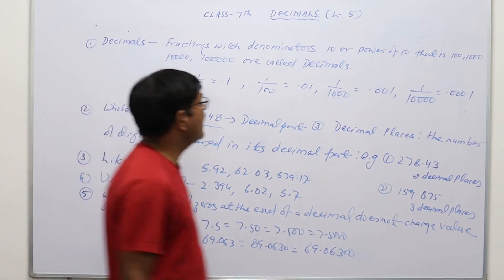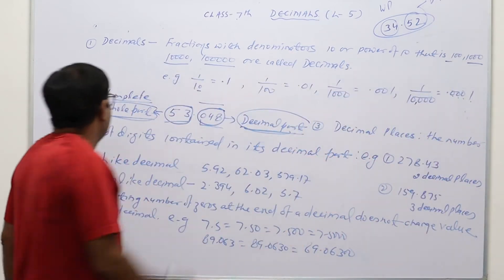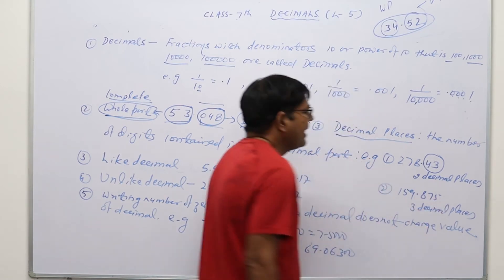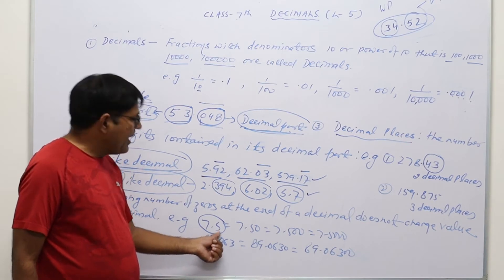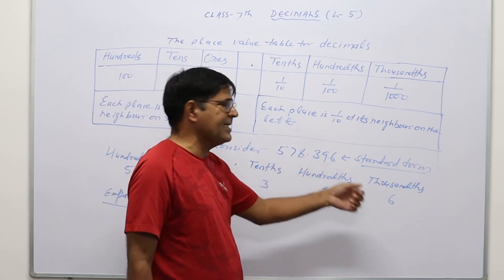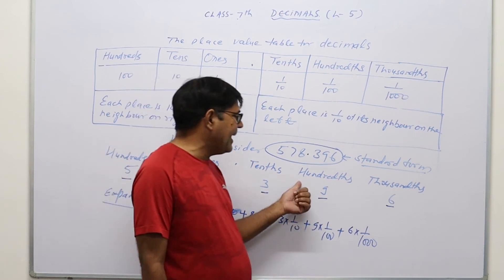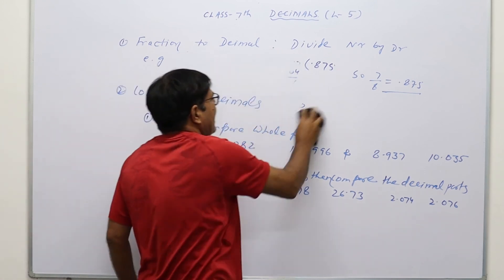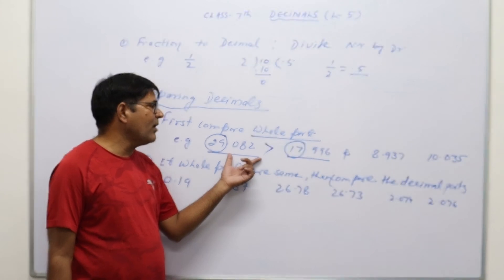Fractions and Decimal | Class 7 | Chapter 2 | Lecture 6 | CBSE/NCERT